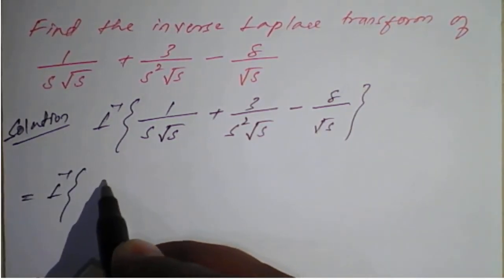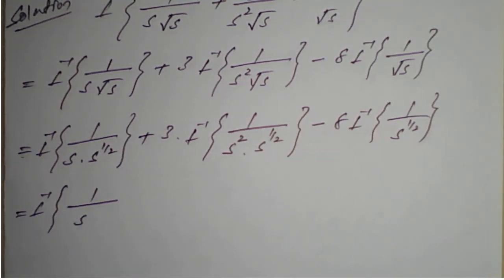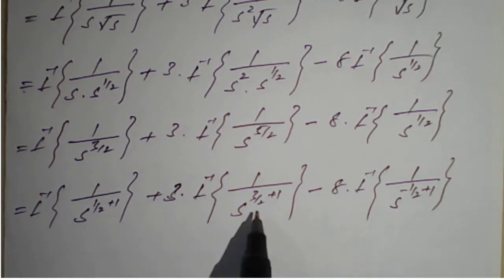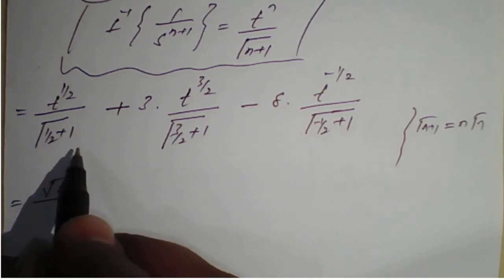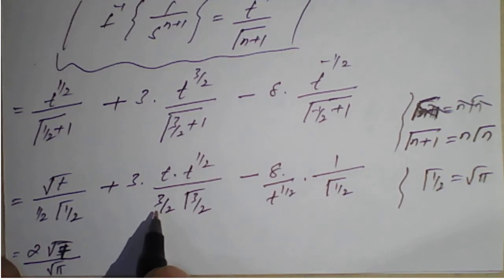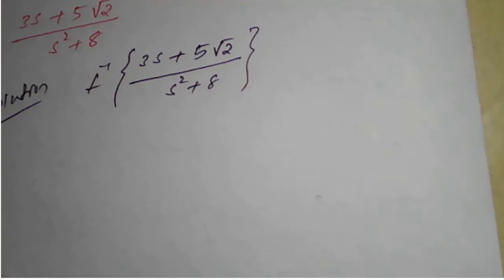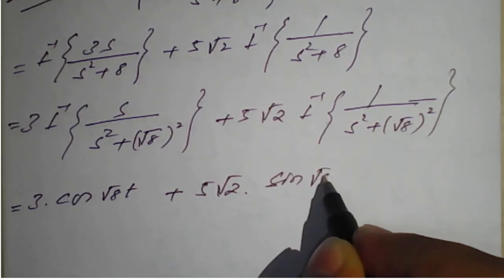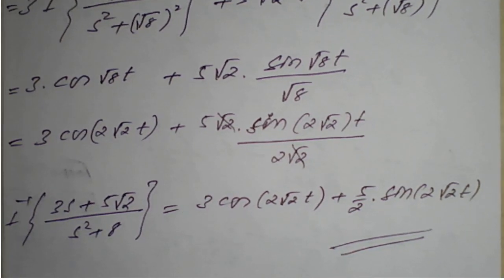Lecture#4 | Problems | Inverse Laplace transform| -3| By Shafiqahmedyellur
18MAT31:Module:1: Problems  Inverse Laplace transform .